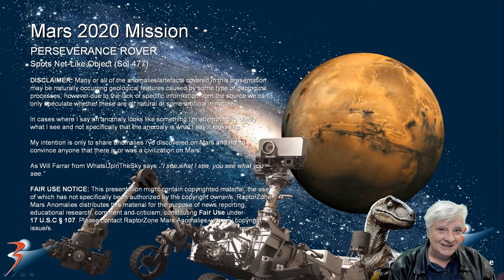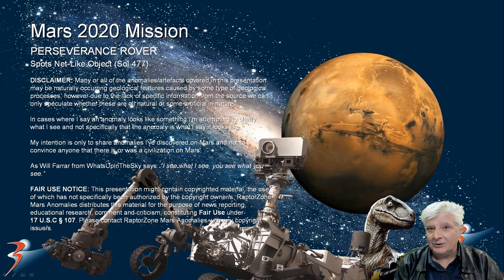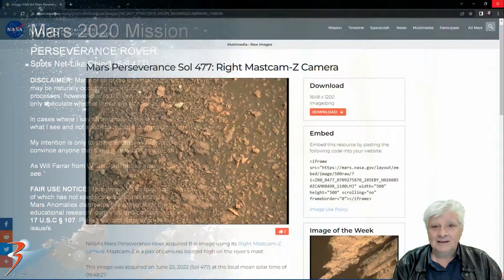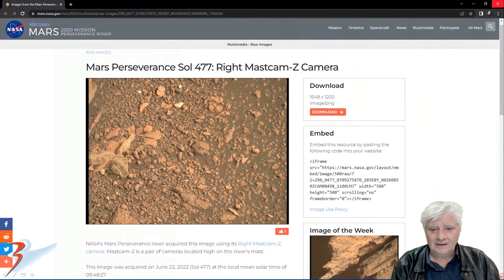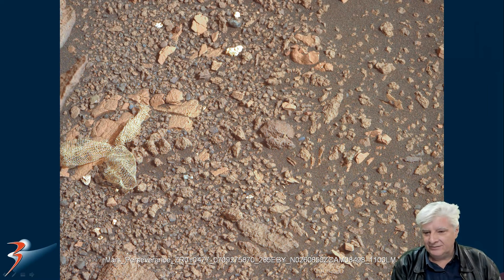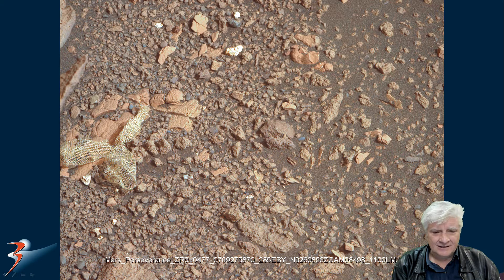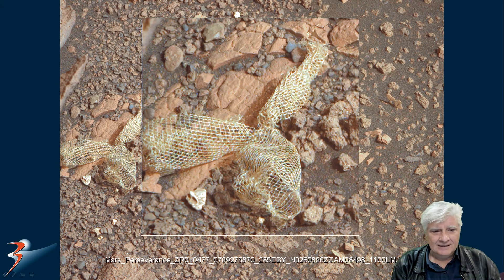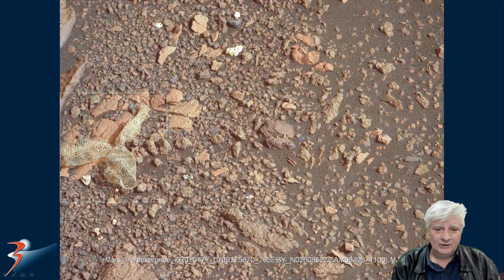PERSEVERANCE ROVER Spots Gold/Copper Net/Mesh-Like Object (Sol 477)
The photograph analyzed here was taken by Perseverance Rover on 23 June 2022 (Sol 477) at the local mean solar time of 09:48:27.

Here I feature an item that is totally out-of-place; it looks almost like a piece of hessian or mesh gold or copper in colour. I estimate this piece to be about three inches long. Is this just another piece of the rover or landing gear?

My Blog Post featuring: 'PERSEVERANCE ROVER Spots Gold/Copper Net/Mesh-Like Object (Sol 477):'